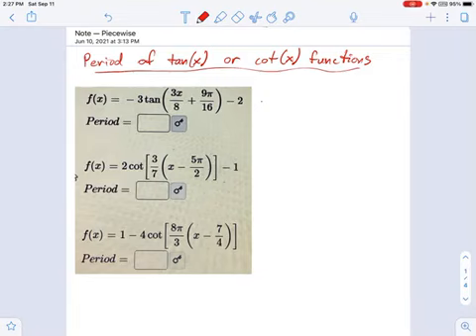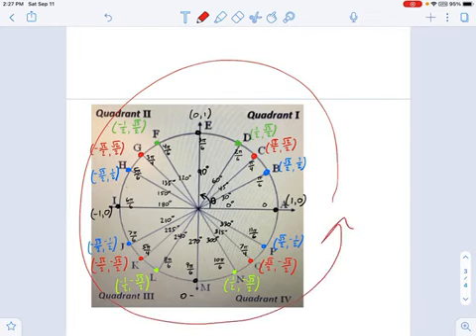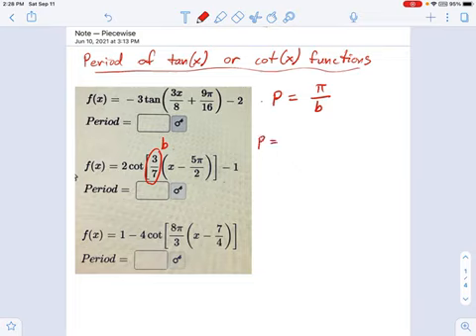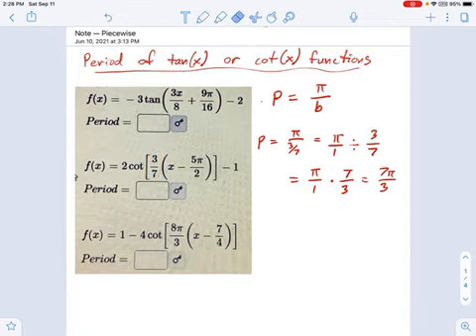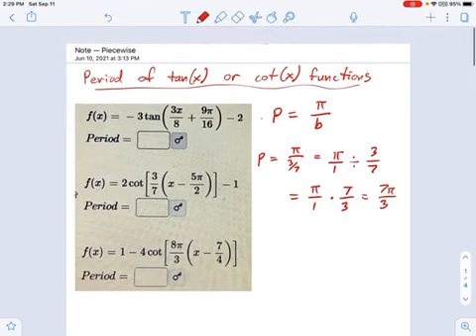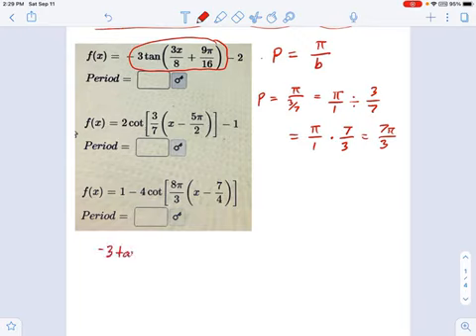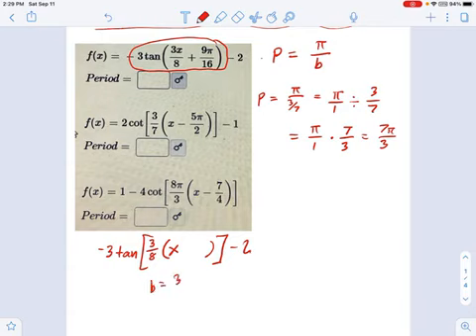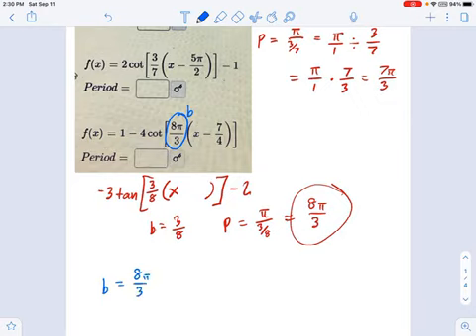SM3.08.30 -- Calculate Period of a Tangent Function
Murphy Math --
Find period of tangent or cotangent functions using the horizontal scaling factor b